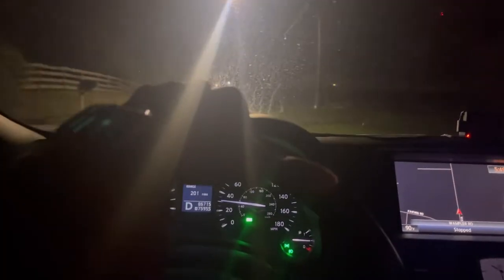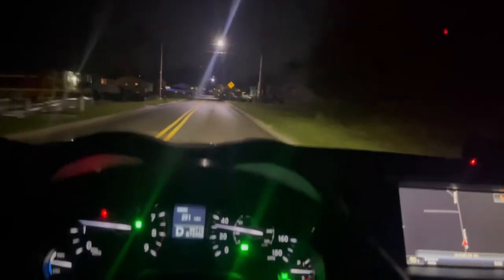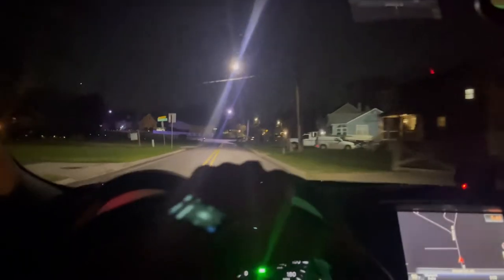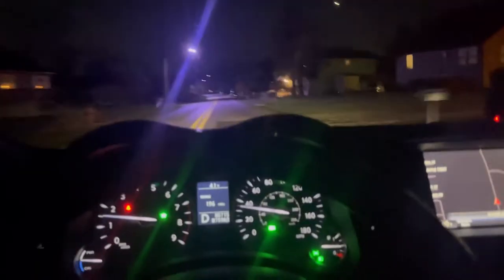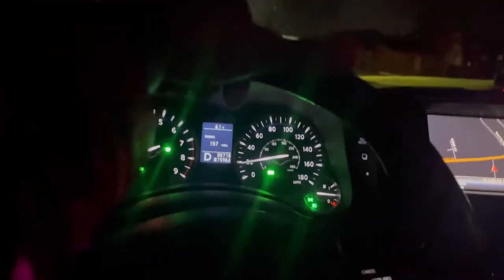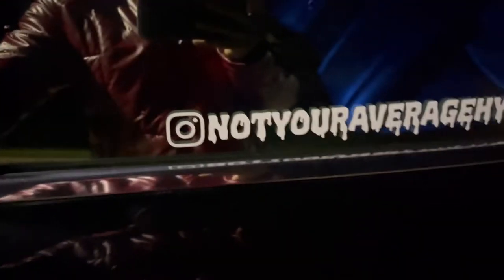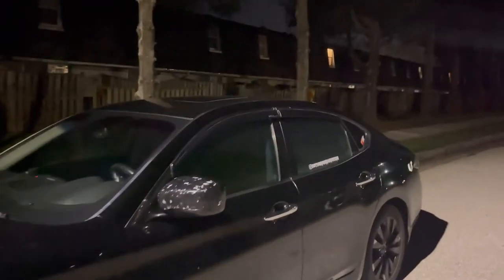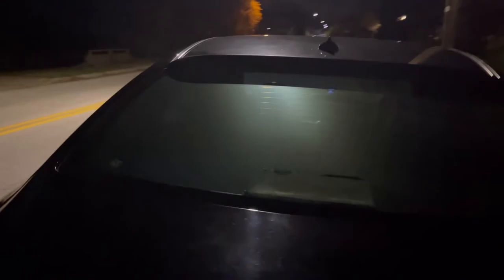Mirror Tint At Night (Inside & Out)YOU WANT REFLECTIVE TINT ? WATCH THIS VIDEO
🛠 Equipment🔽:
JUST IN CASE YOU MISSED OUT ❗️
⚠️ R1 Concepts Drilled & Slotted Black Zinc Rotors with Optimum OEP Series Brake Pads on Infiniti M35h
⚠️ Don’t Take These Type Of DoorDash Orders - Tips & Tricks For Making The Most $$$ DoorDashing in 2022